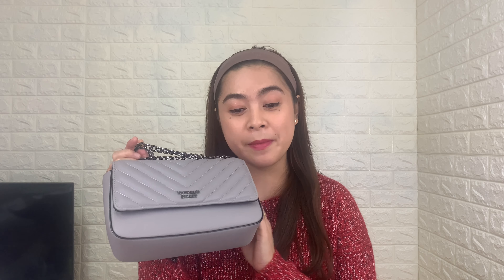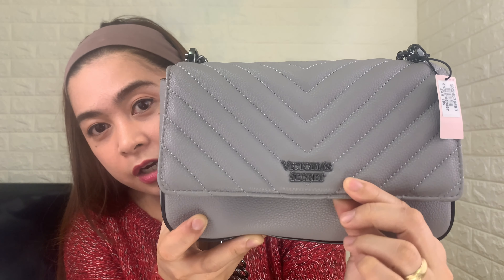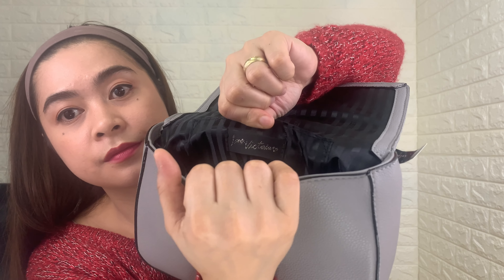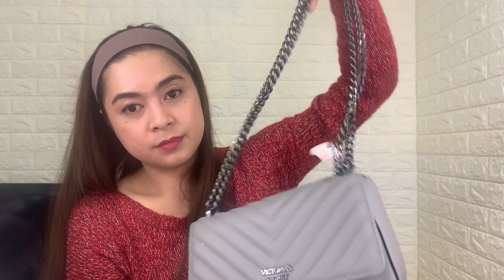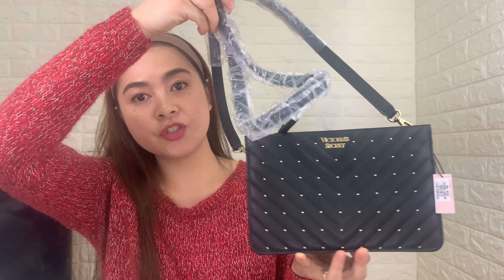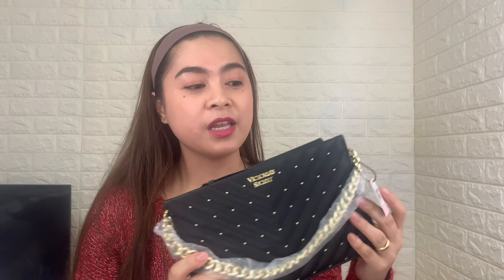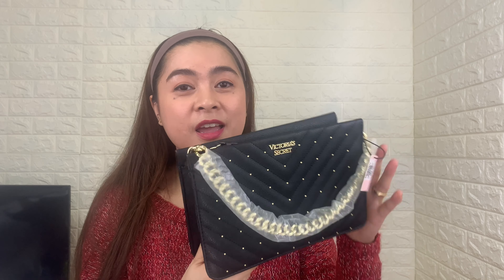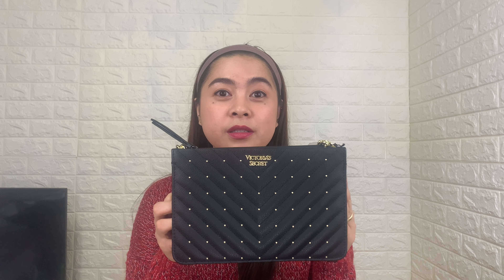Victoria's Secret bag haul 2021 | Jea Dy